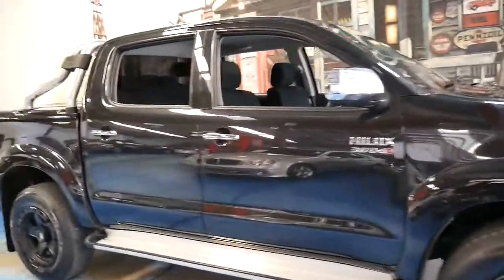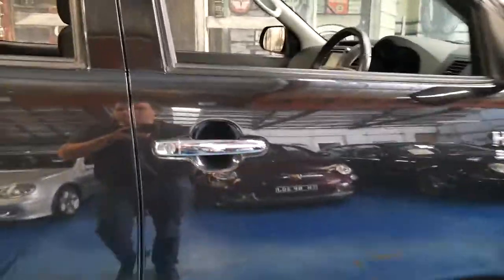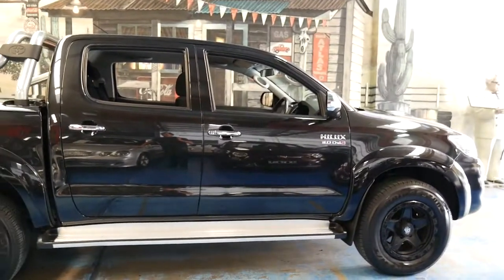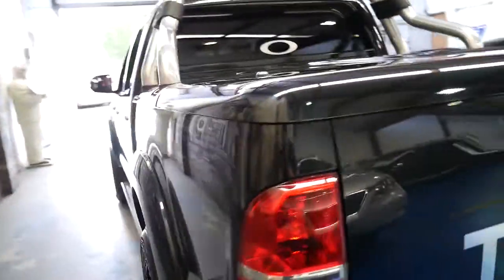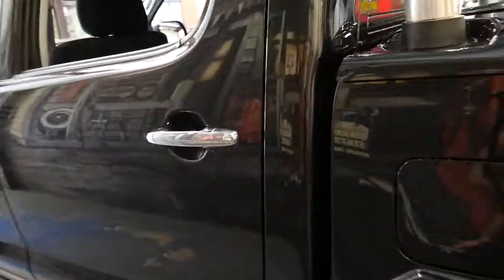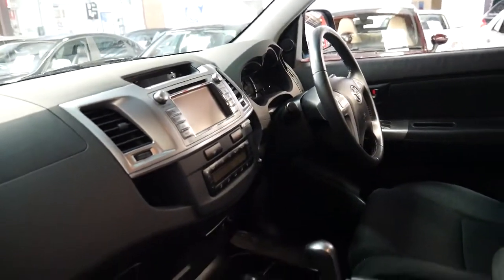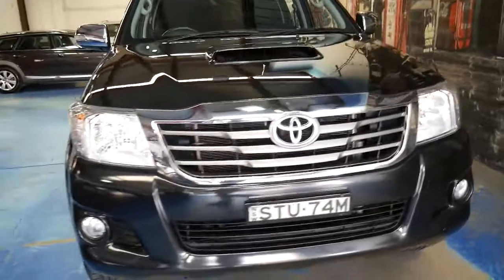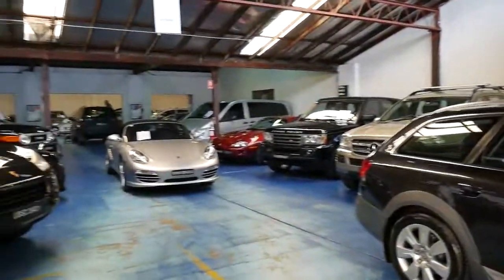2014 Toyota Hilux SR5 Dual Cab Ute